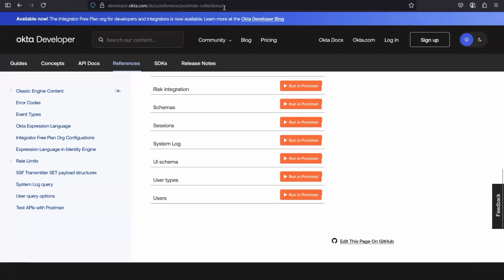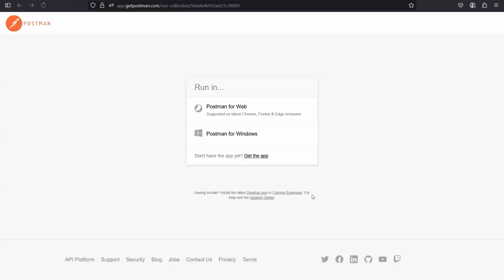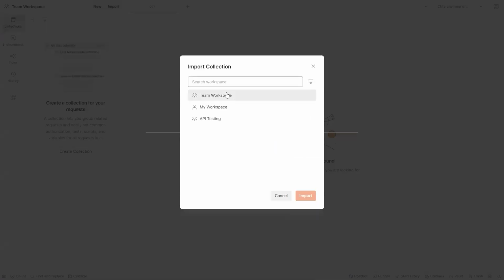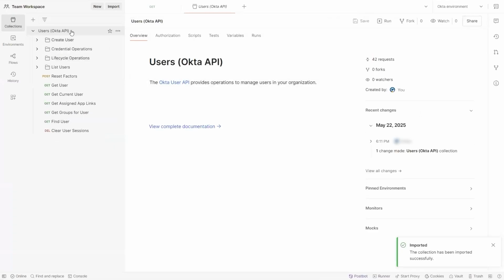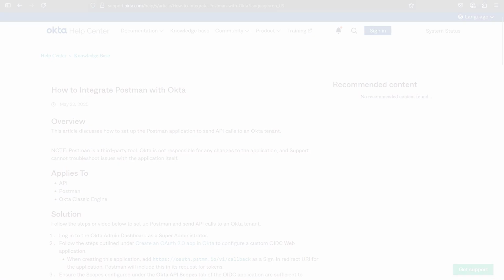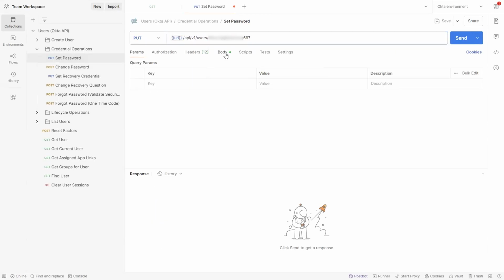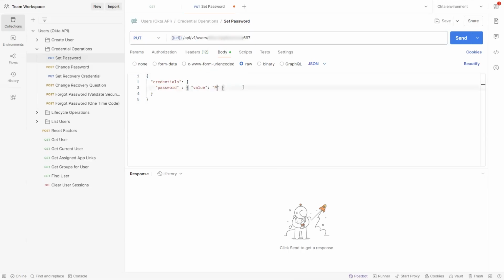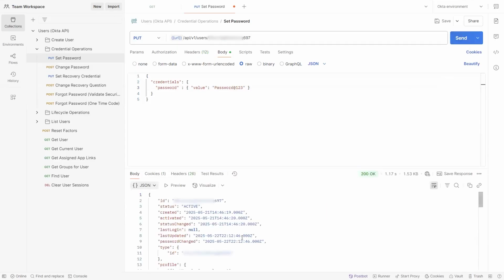How to Set a Custom Password for Okta Users | Okta Support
Learn how to set a custom password for Okta users.